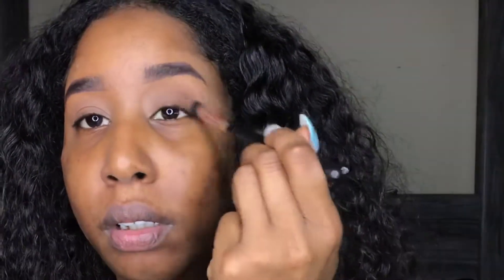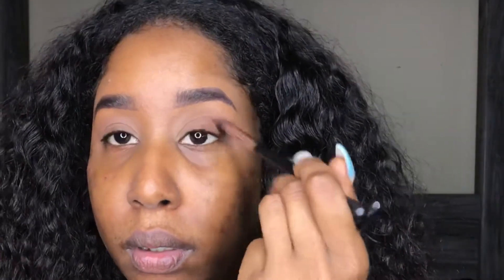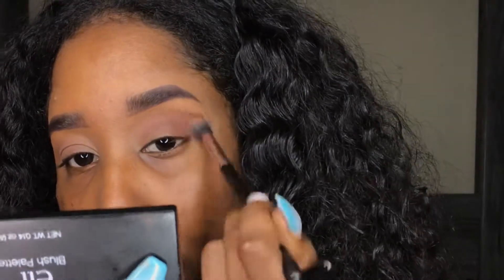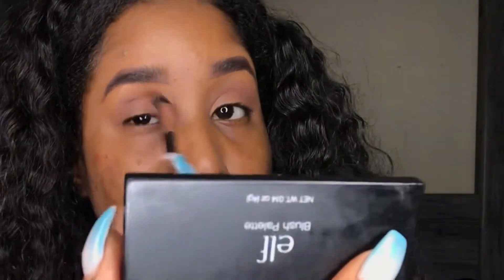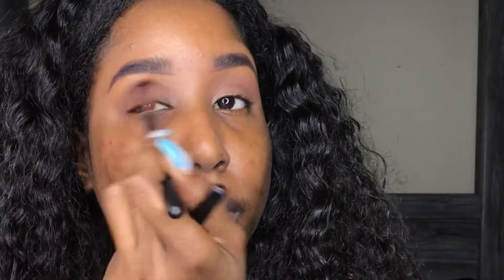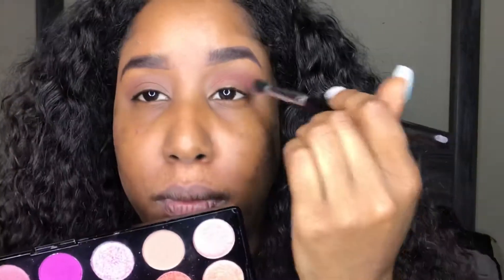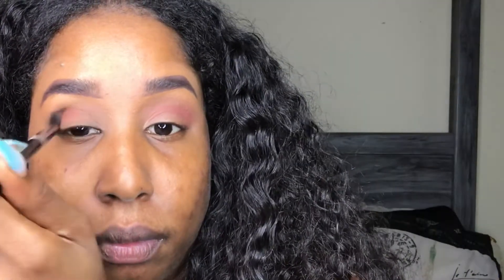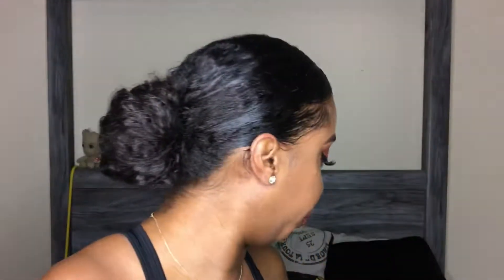CLASSIC BROWN GLITTER EYE SHADOW FALL INSPIRED MAKE UP LOOK USING PROFUSION MIRAGE PALETTE